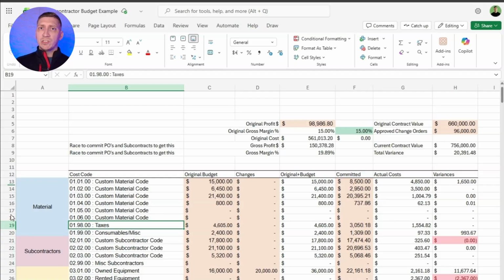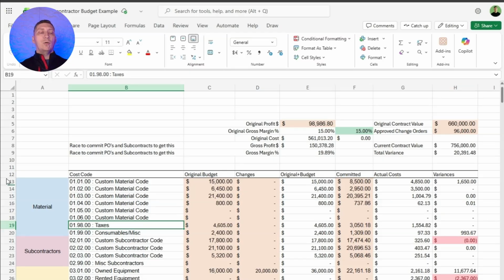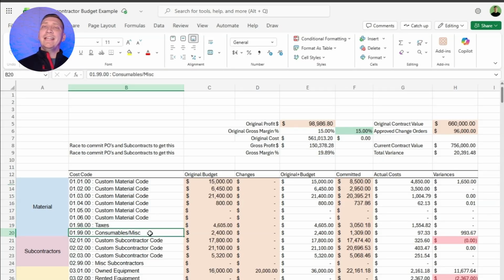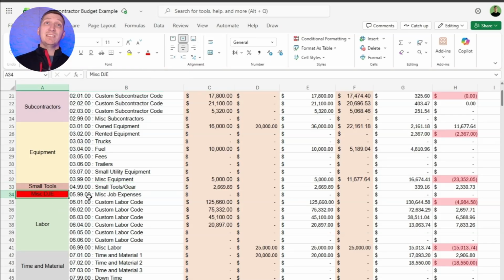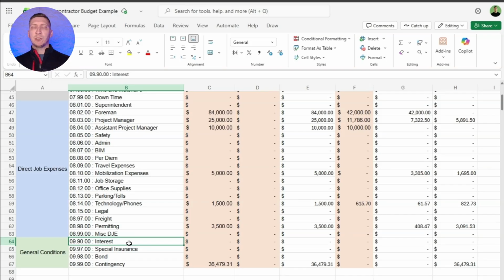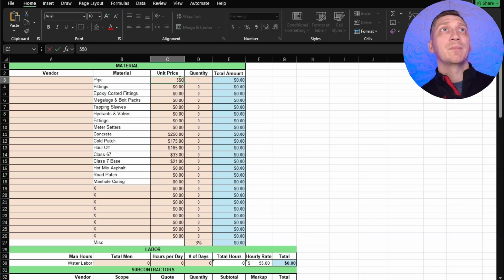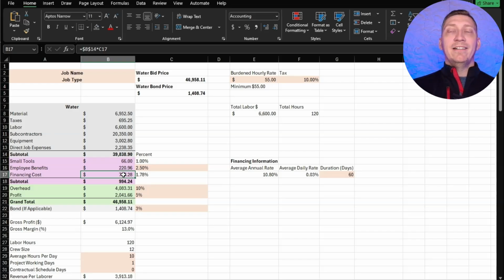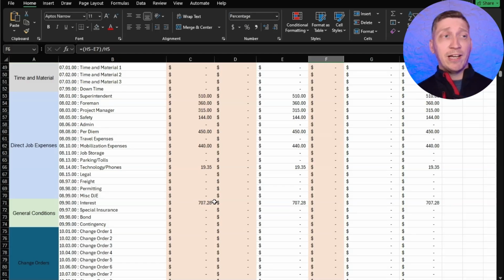HOW TO JOB COST IN CONSTRUCTION (THE RIGHT WAY)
@Sy-Con recently did a collab where we simulated an estimating upgrade into a brand new job costing system. This is how we set it up. We use @ControlQore for job costing software.

Work with us - ConstructionCFO.net

This video script provides an in-depth explanation of job costing in the construction industry, emphasizing its importance for tracking expenses and ensuring profitability. The speaker outlines a comprehensive framework and a customizable template for job costing. Examples from real-life projects, such as a runway project at Langley Air Force Base, are used to illustrate how job costing can identify issues early, allowing necessary adjustments to avoid substantial losses. The script also discusses the integration with estimating, proper setup of cost codes, and the need for real-time tracking. Practical advice, such as avoiding overly granular tracking and leveraging job costing software, is shared to help smaller companies achieve the efficiency and profitability of larger ones.